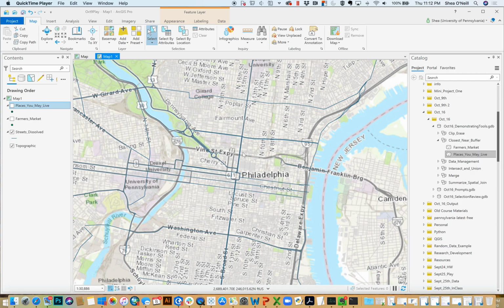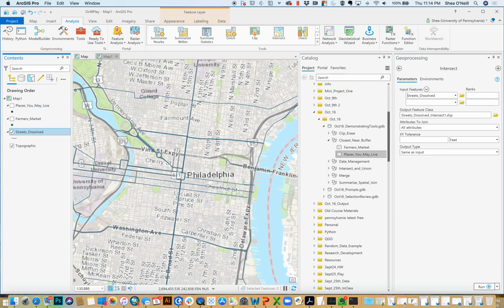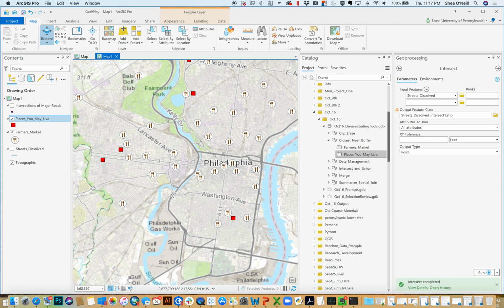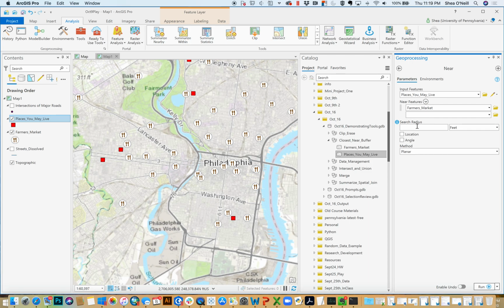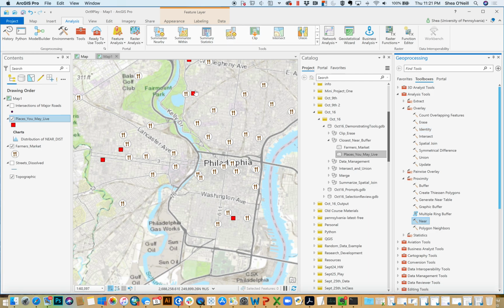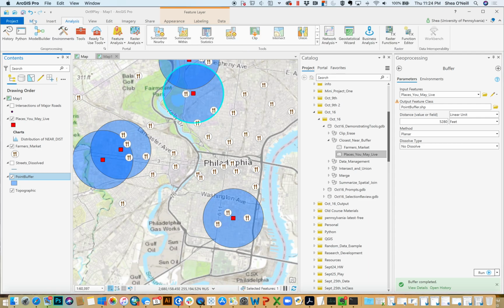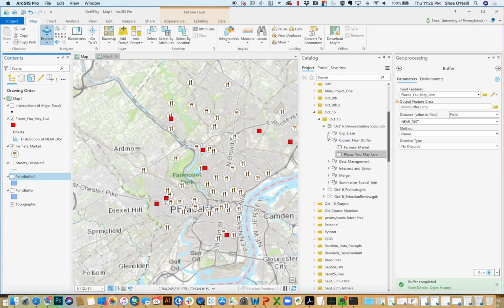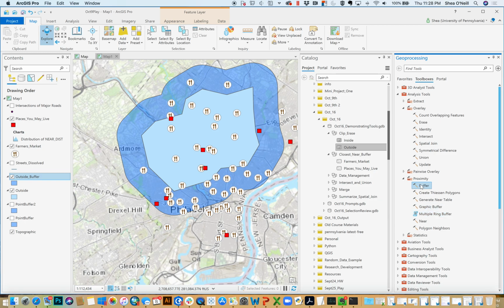101725 Video 3 Proximity, Near, Buffer